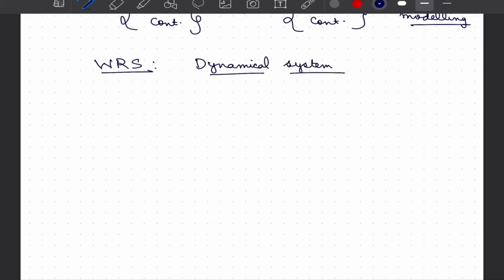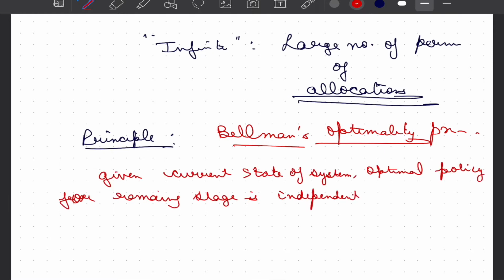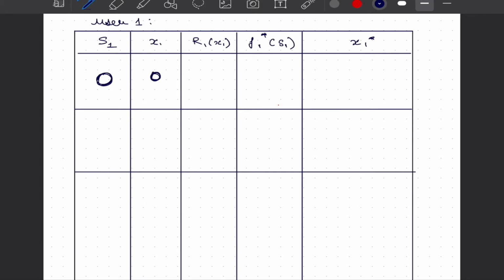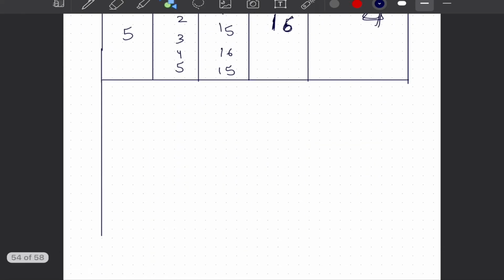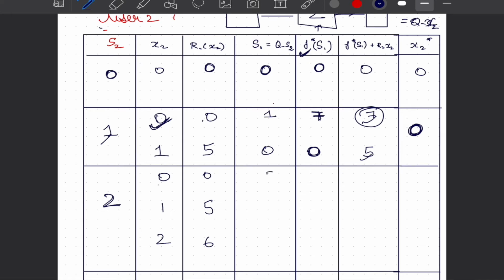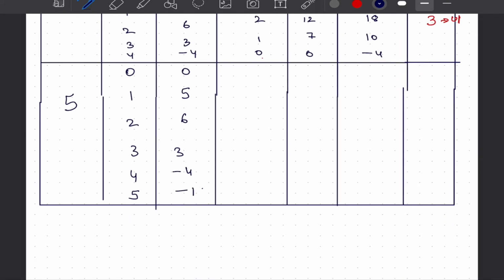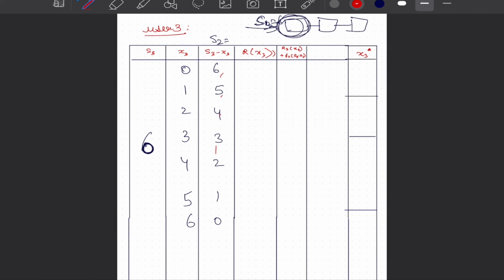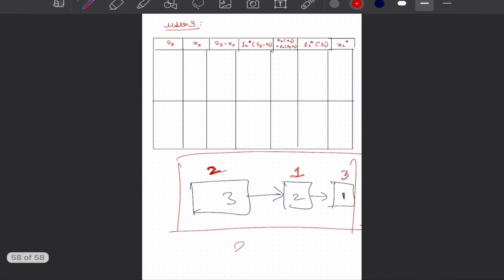Dynamic Programming 1